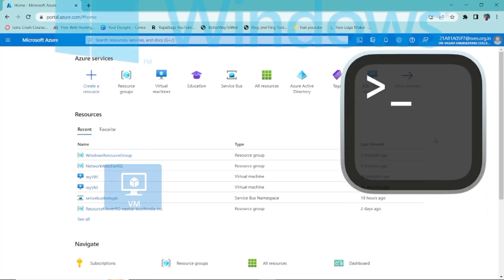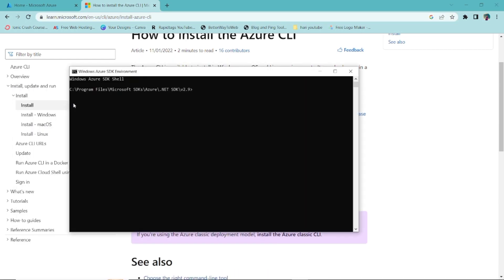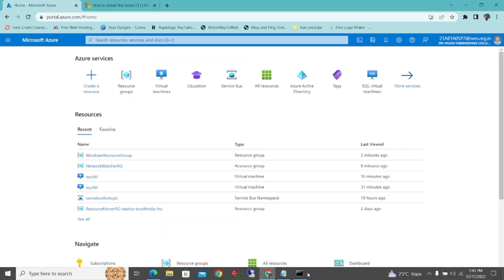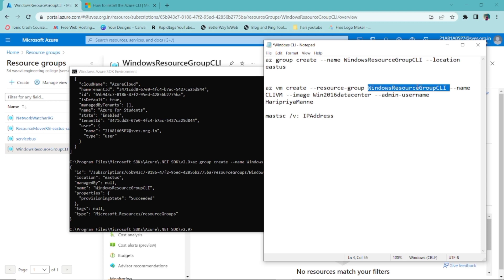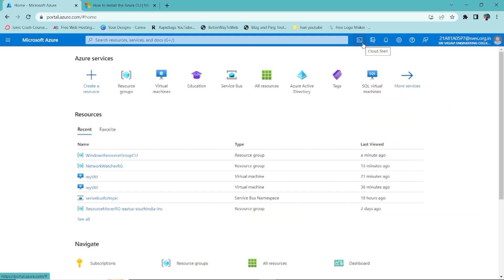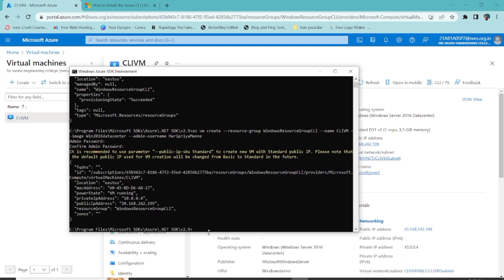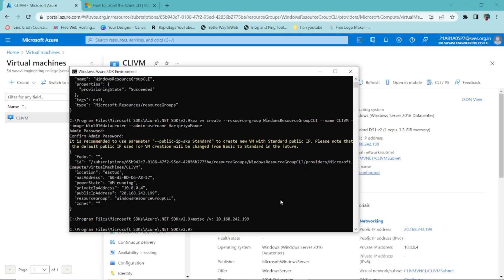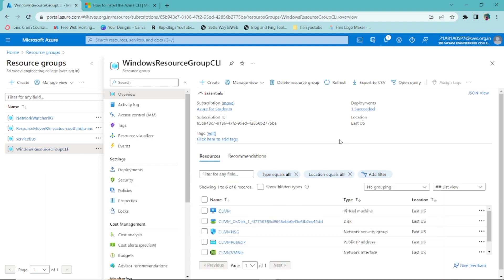Azure Windows VM || How create a windows VM using CLI(Command Line Interface)|| How to access VM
How to create a windows VM using CLI (Command Line Interface)

CLI Commands:
Login to azure: az login
Create a Resource Group:
az group create --name WindowsResourceGroupCLI --location eastus

Create a Windows VM in Resource Group:
az vm create --resource-group WindowsResourceGroupCLI --name CLIVM --image Win2016datacenter --admin-username HaripriyaManne

Connect to VM: mastsc /v: IPAddress

How to create a Windows Virtual Machine in Azure || How to access VM in different ways || Azure VM Video

How to create a windows VM using Powershell || How to access VM in different ways || Azure VM Video

If you want to develop games then don't be late to visit this playlist of almost 40 Tutorials made just learn by using the below link
Follow Unity 2D Game Development Creepy Cat Tutorials: